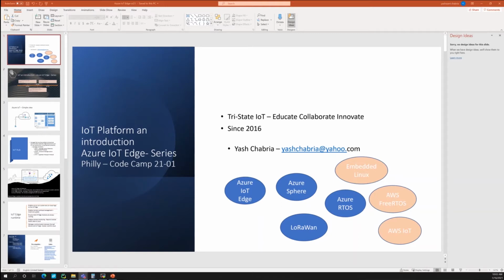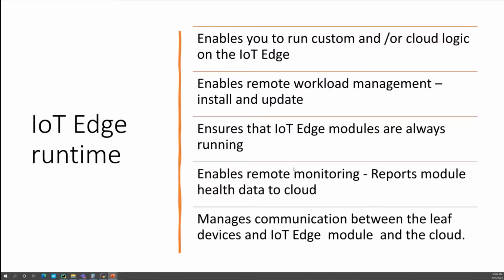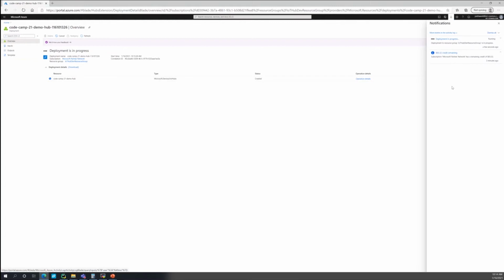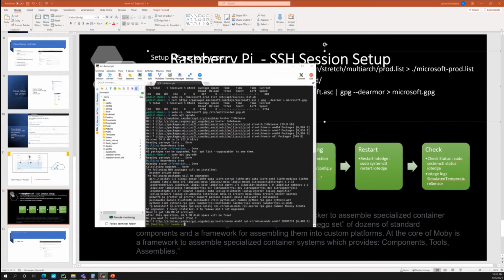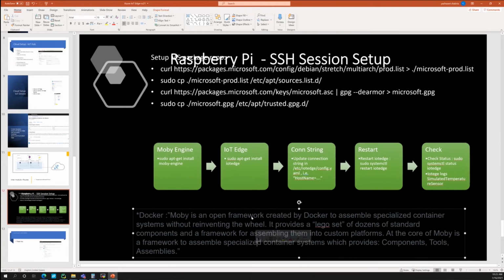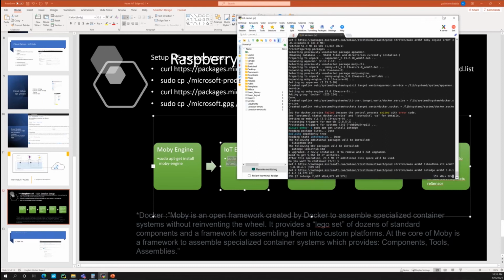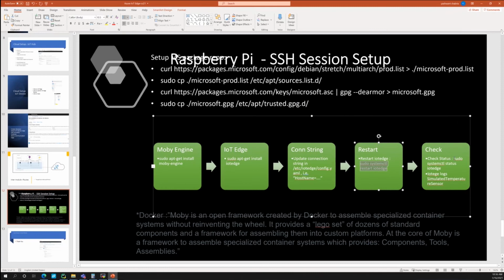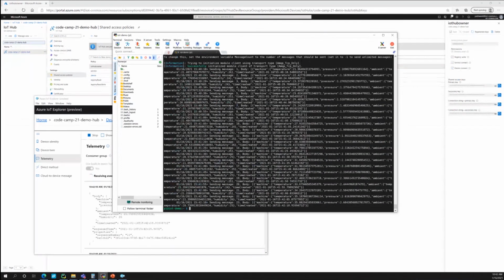Getting Started With Azure IoT Edge - Yash Chabria @ Philly.NET Code Camp 2021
Hands-On Azure IoT Edge :

To follow the hands on labs, please have
 1) Rpi4 - with Raspbian installed
 2)Azure Subscription - with IoT hub

Yash Chabria is an IoT Consultant with a passion to innovate.